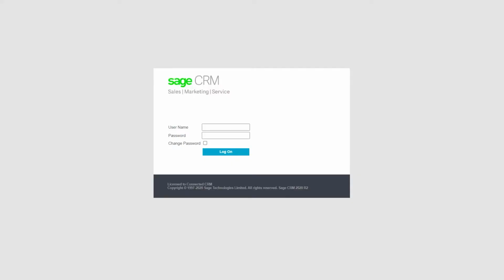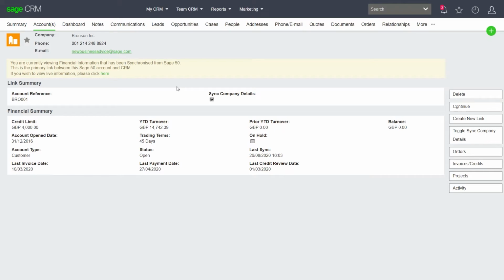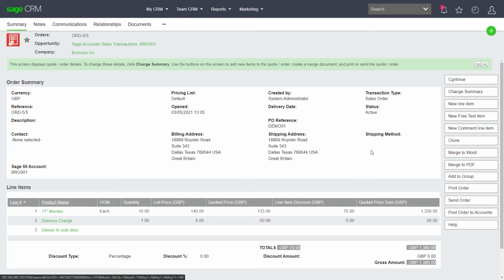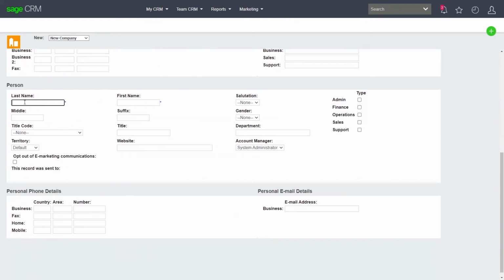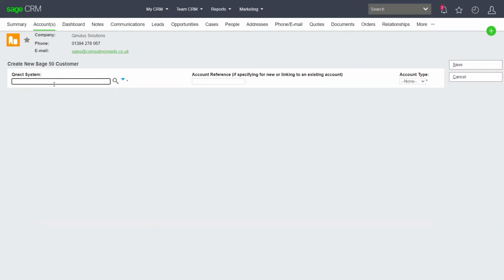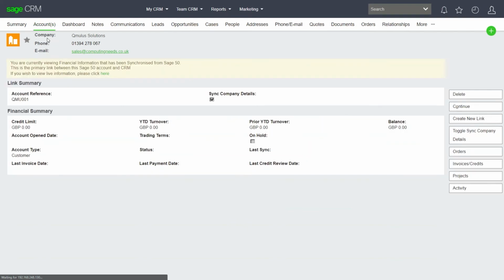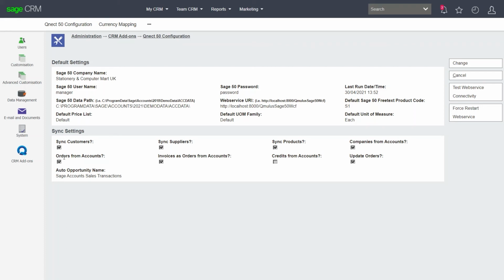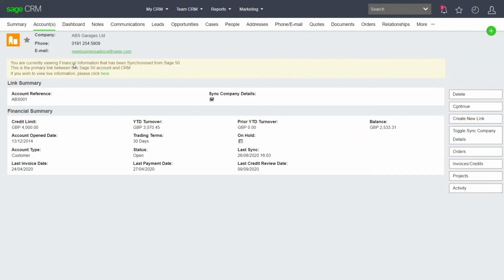Sage CRM | Sage CRM in action with Sage Accounts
Lots of the sessions as part of this Summit talk about whats possible with Sage CRM but this session actually shows you how some of it works.

If you want to see exactly how Sage CRM can interface into Sage accounts solutions from viewing and creating customers to creating and syncing orders this session is for you.

Speaker: Daniel Lewis, Director at Qmulus Solutions
Summit Hosted by: Qmulus Solutions